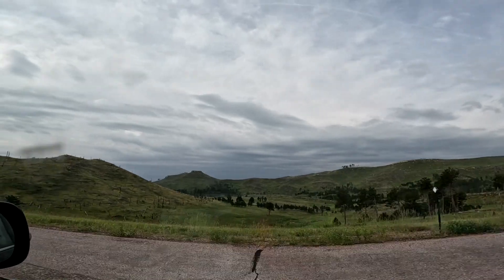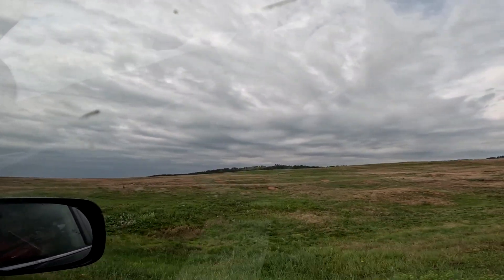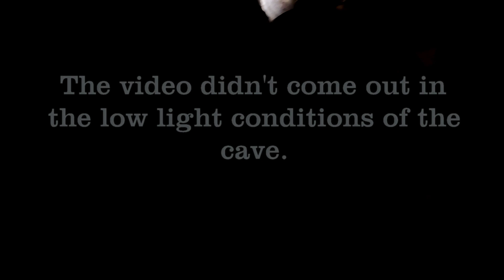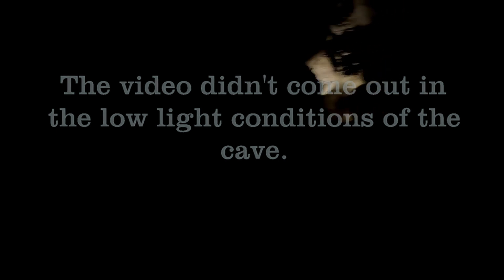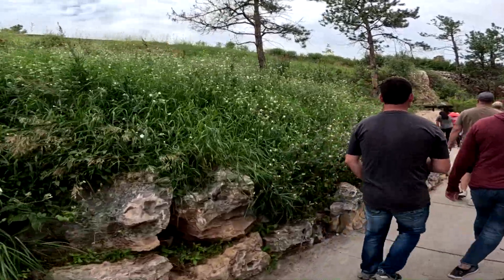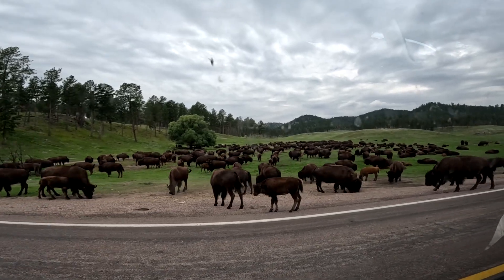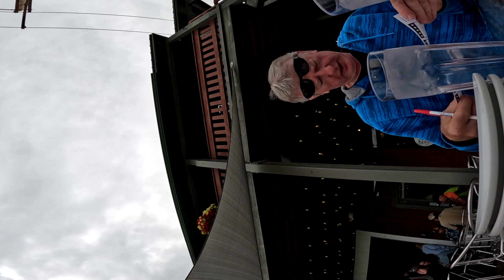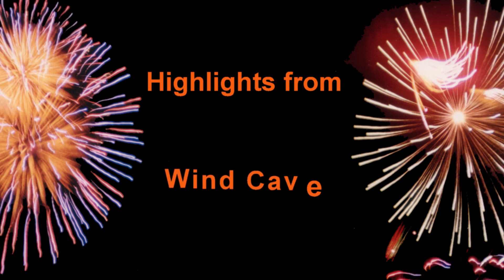Wind Cave National Park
On our way home from Glacier we took a side trip to Wind Cave National Park in Custer, South Dakota.  We were challenged by low light levels and a videographer who couldn't remember to turn off the camera, but enjoy our impressions of the cave and surrounding area.